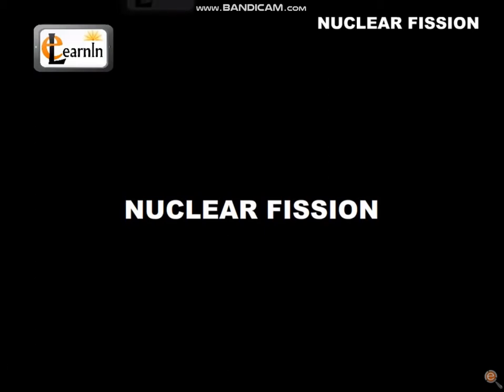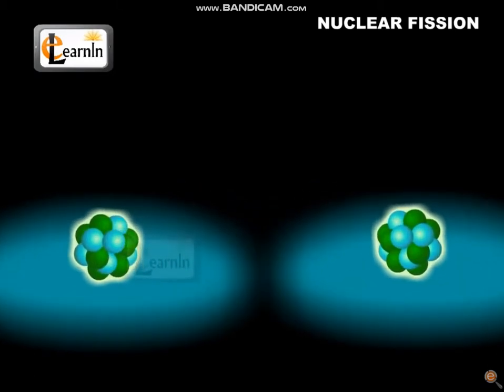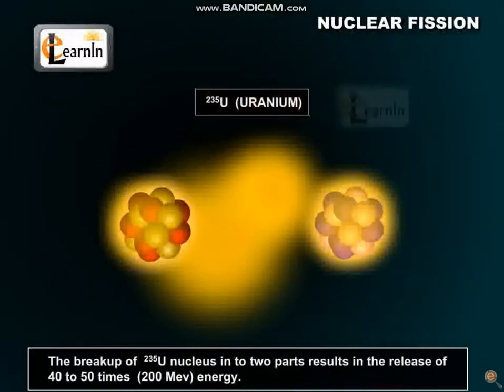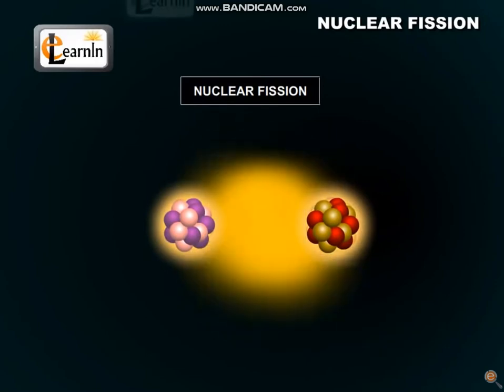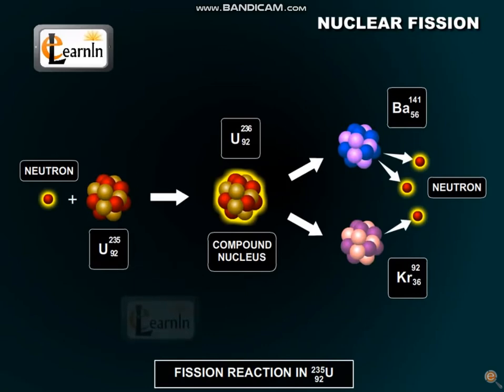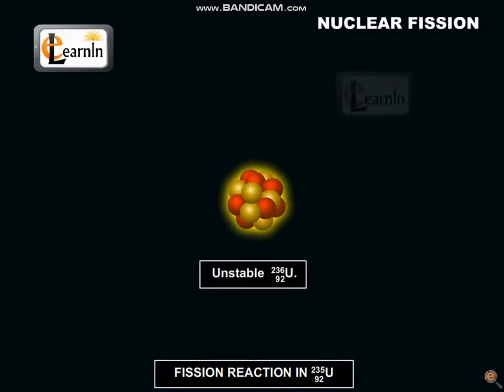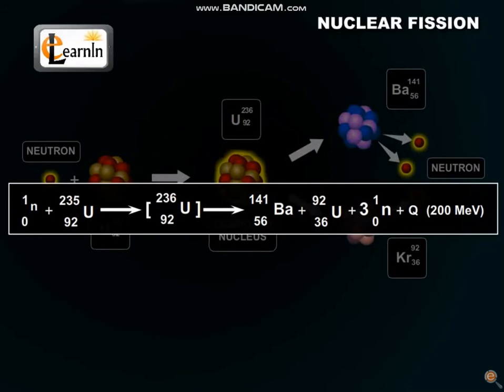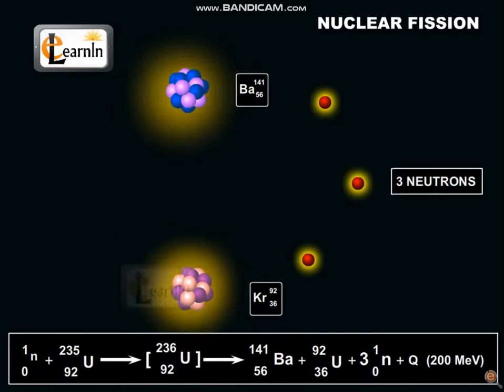3-PHẢN ỨNG DÂY CHUYỀN- CHƯƠNG 7